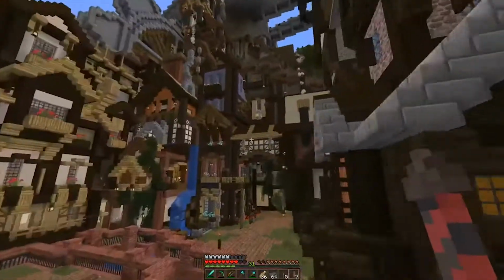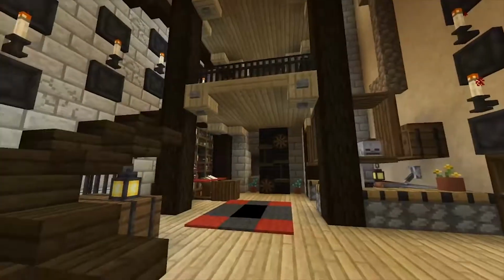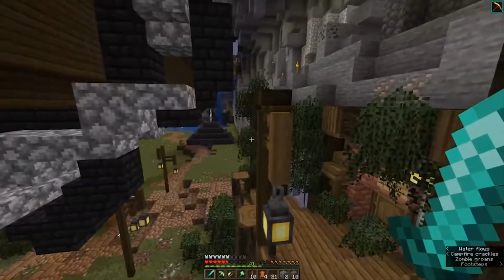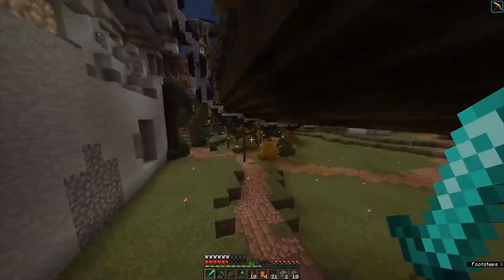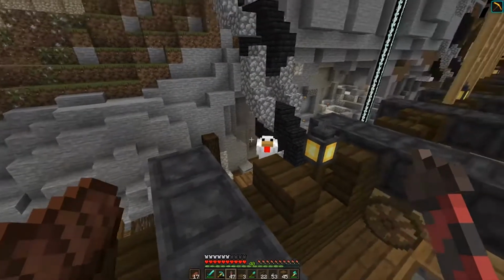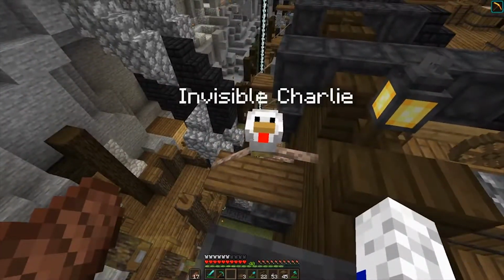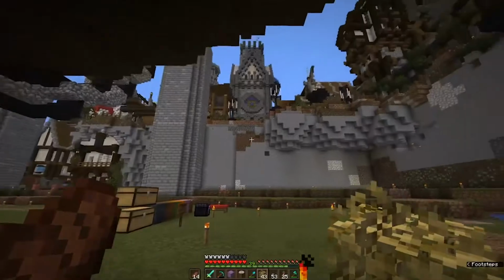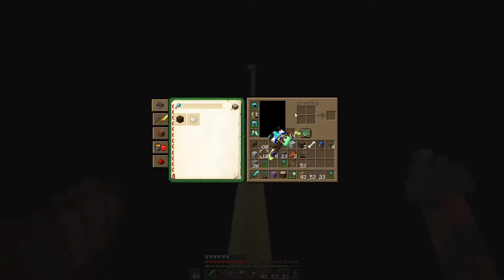Realm of Vasten | Steampunk | E1 - Interior is important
Click that like button if you like it :D
Let's play Minecraft on Realm of Vasten
Today we joined Realm of Vasten and the insane city based on steampunk theme. Fixxitt wrote a lot of lore around this server so we are i for a lot of exploring and adventures.

-Vasten Members-

MollusSlime - N/A